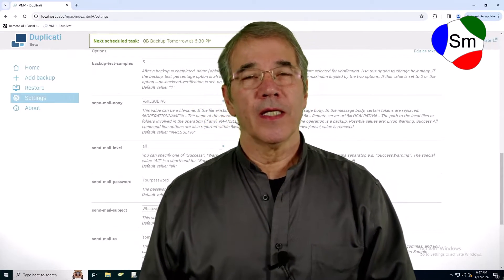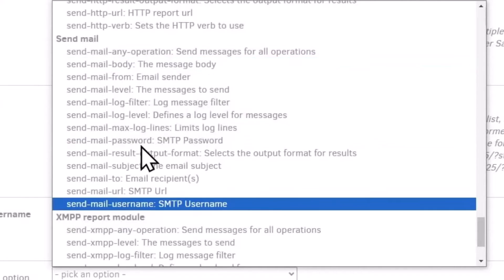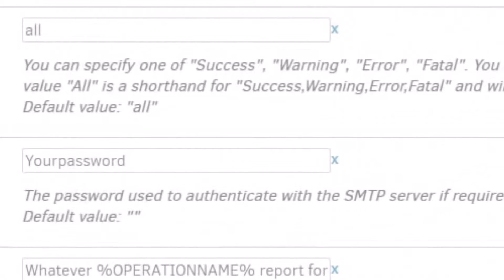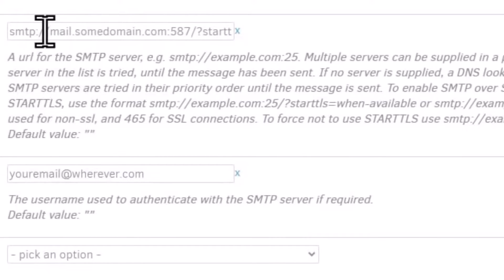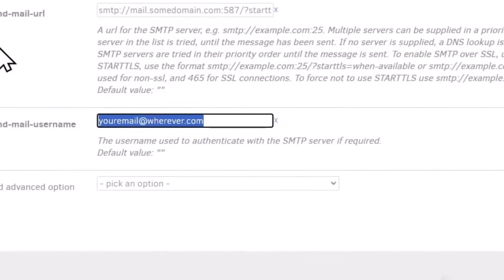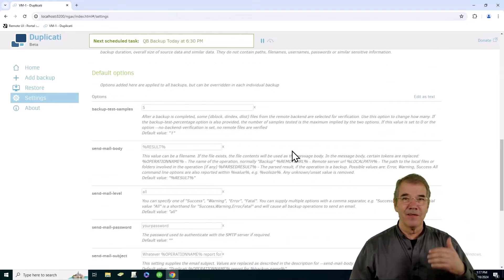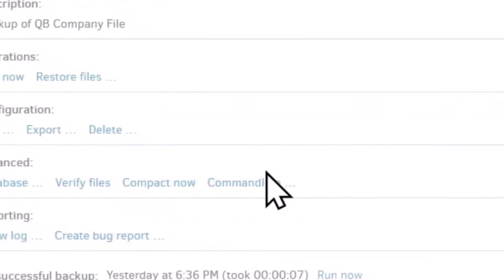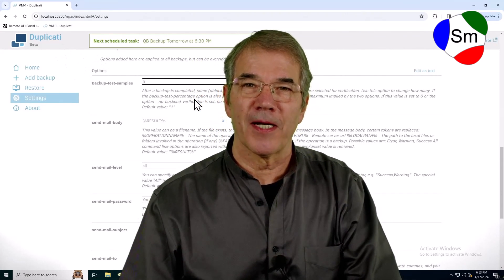Duplicati Backup - Setting Up Email Notifications via SMTP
Duplicati has a nicely provisioned area for configuring outgoing / SMTP email.  The last thing you want is to find your backups are failing when you need them.  Configuring smtp email ensures you get notified.  The problem we ran into was information on how to do it was almost impossible to find.  This video walks you through what we've learned.